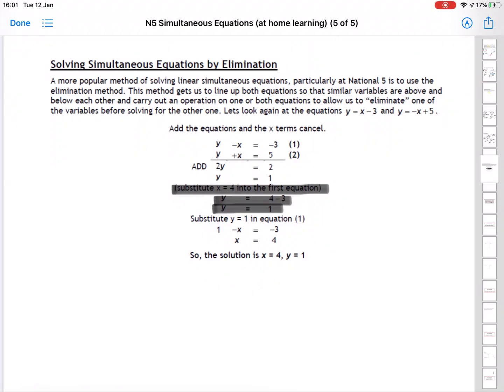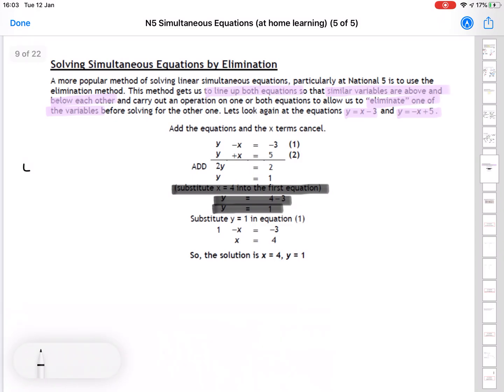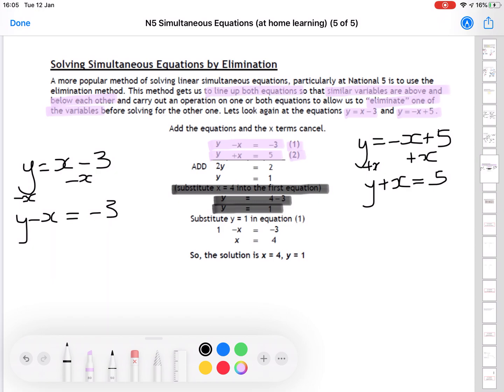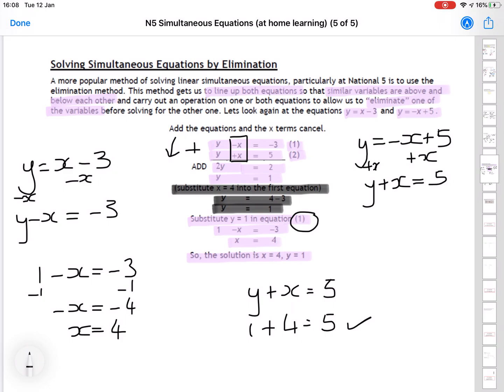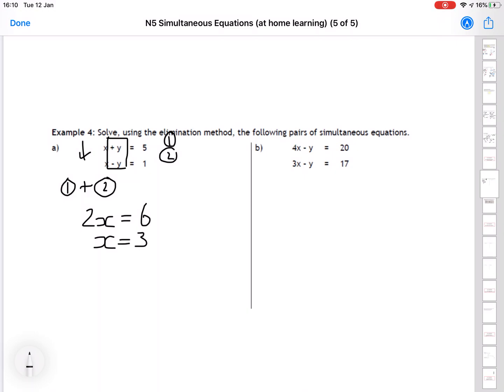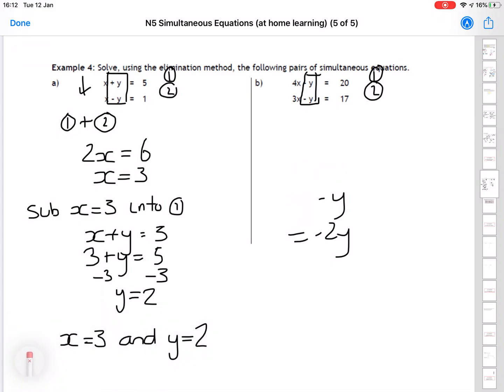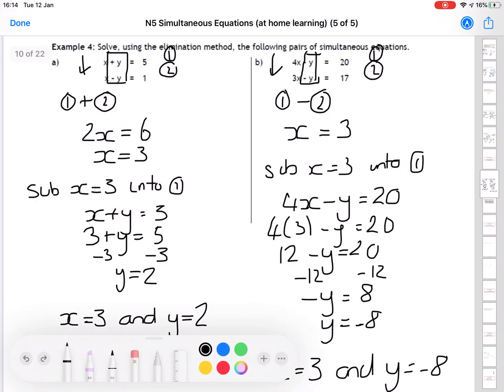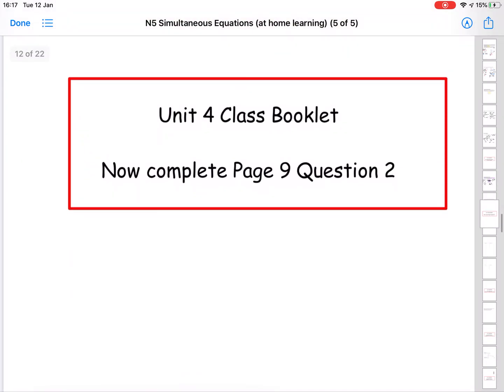National 5 Maths Solving Simultaneous Equations Lesson 3 - Elimination